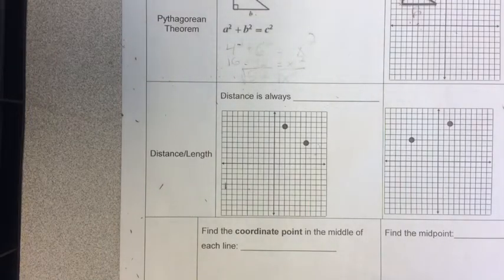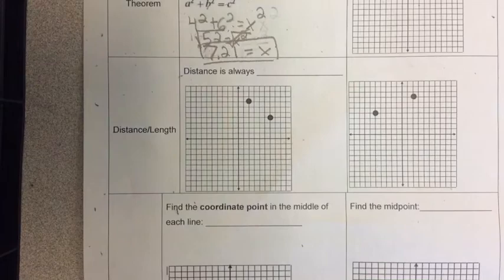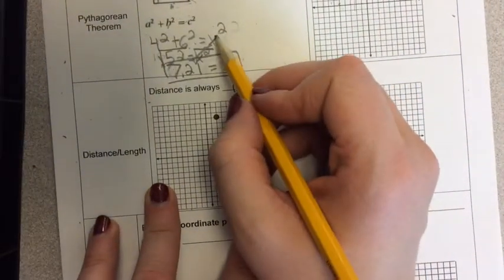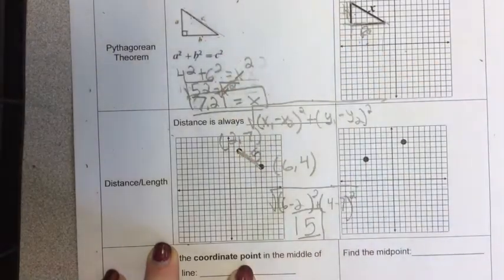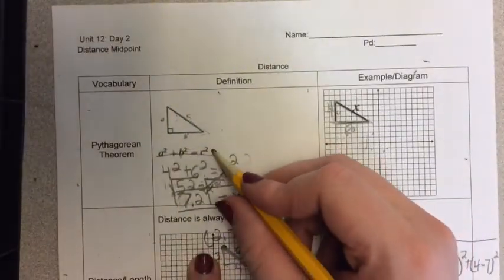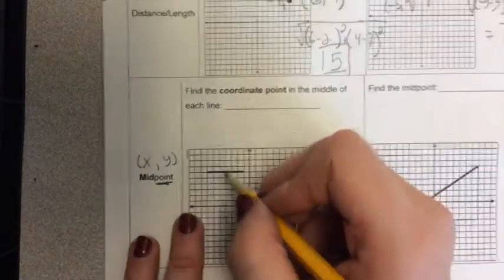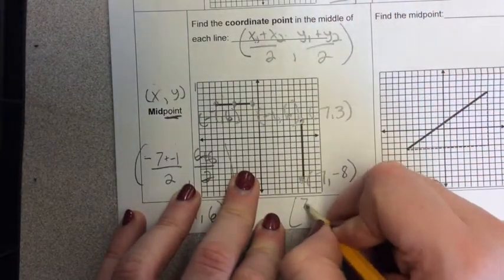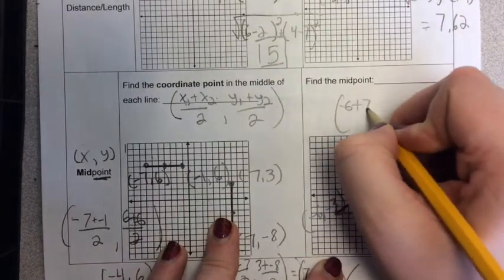Distance and Midpoint